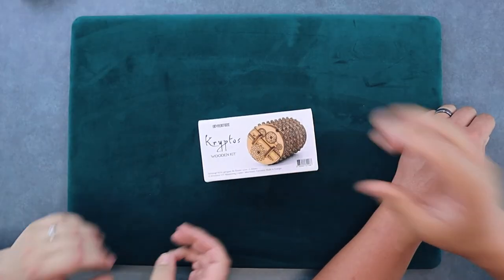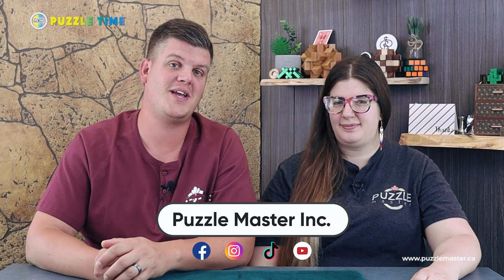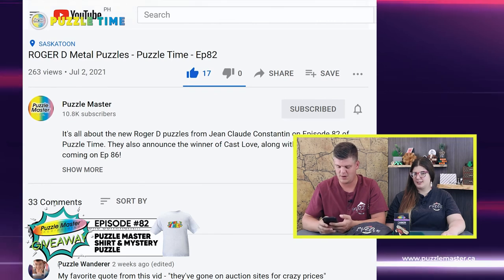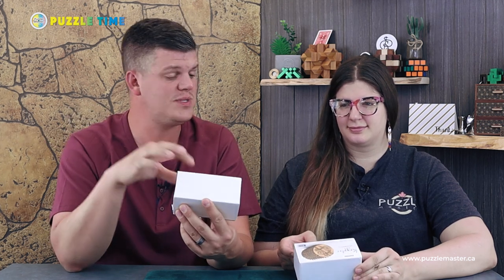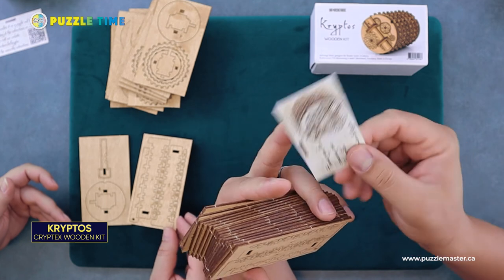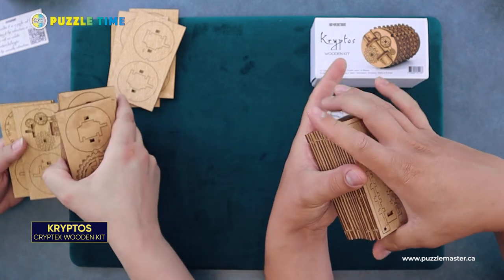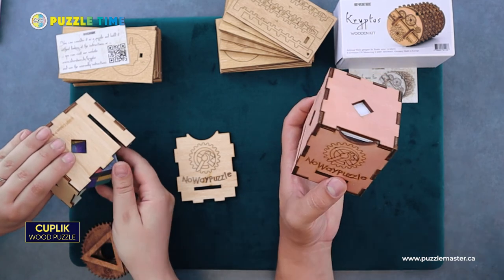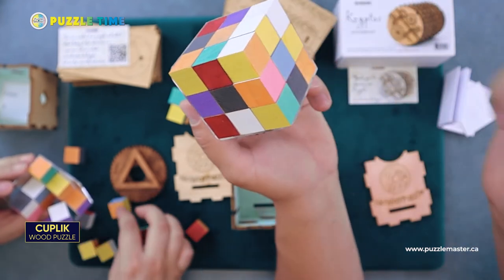Puzzle Time Ep 86 with NEW Kryptos and Cuplik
Tyler has a new partner on Puzzle Time Episode 86! The draw for a Puzzle Master T-shirt and Cannon puzzle, along with Kryptos and Cuplik puzzles is the discussion!

2;47 - Draw for Puzzle Master T-shirt and Cannon puzzle
5:15 - Kryptos from IDventure
10:14 - Cuplik from No Way Puzzles
15:14 - Online Buzz

On Episode 86 of Puzzle Time, Tyler's sister Linnea is his new video buddy. They first take care of drawing for the Puzzle Master T-shirt and the Cannon puzzle. Kryptos from IDventure is the first puzzle they look at. Cuplik, a packing puzzle from No Way Puzzles and Cristian Poliziani, is hand painted wood. In the Online Buzz, they talk about 'What did I Get Myself Into' video called Detective Box; they look at Metgo, who does a video on Hanayama's Cast Dial puzzle on YouTube; they love RossDM's Hanayama solution videos; they agree with Chris Ramsey's video of the Mechanigma solution: This Puzzle is Insane!